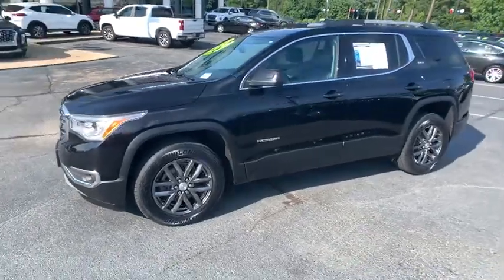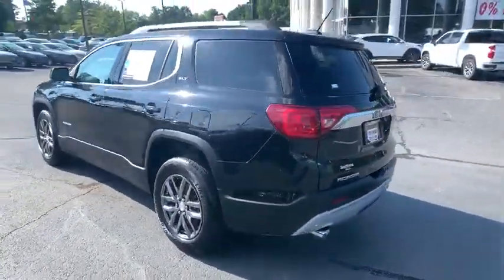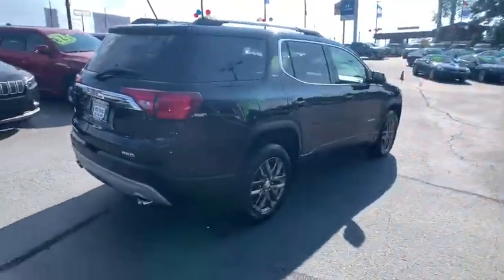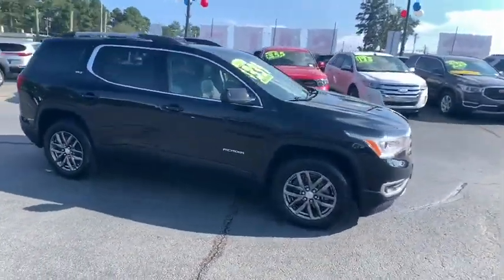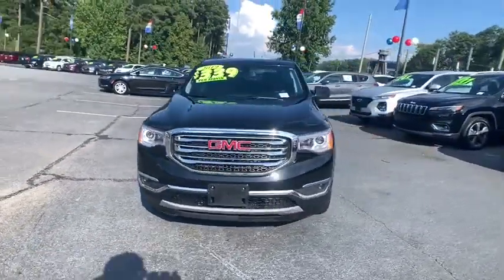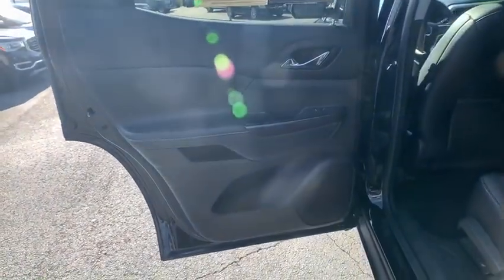2019 GMC Acadia Newnan, Peach Tree, Carrollton, Grantville, Palmetto, GA PH20668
Ebony Twilight Metallic Used 2019 GMC Acadia available in Newnan, Georgia at  at Southtowne Hyundai Newnan. Servicing the Peach Tree, Carrollton, Grantville, Palmetto, GA area.

Southtowne Hyundai of Newnan
800 Bullsboro Dr.

2019 GMC Acadia 4D Sport Utility SLT-1 Ebony Twilight Metallic AWD 6-Speed Automatic 3.6L V6 SIDIbr**CLEAN CARFAX **NO ACCIDENTS **ONE OWNER.brbrTHIS VEHICLE INCLUDES THE FOLLOWING FEATURES AND OPTIONS: 155 Amp Alternator 3.16 Axle Ratio 3rd row seats: split-bench 4-Wheel Disc Brakes 6-Passenger (2-2-2 Seating Configuration) 8 Speakers 8-Way Power Front Passenger Seat Adjuster ABS brakes Air Conditioning Alloy wheels AM/FM radio: SiriusXM Apple CarPlay/Android Auto Auto-dimming door mirrors Auto-dimming Rear-View mirror Automatic temperature control Bose Premium 8-Speaker System Brake assist Bumpers: body-color Compass Delay-off headlights Driver door bin Driver vanity mirror Dual front impact airbags Dual front side impact airbags Electronic Stability Control Emergency communication system: OnStar and GMC connected services capable Exterior Parking Camera Rear Four wheel independent suspension Front anti-roll bar Front Bucket Seats Front Center Armrest Front dual zone A/C Front fog lights Front reading lights Fully automatic headlights Garage door transmitter Heated door mirrors Heated Driver & Front Passenger Seats Heated front seats Illuminated entry Knee airbag Low tire pressure warning Occupant sensing airbag Outside temperature display Overhead airbag Overhead console Panic alarm Passenger door bin Passenger vanity mirror Perforated Leather-Appointed Seat Trim Power door mirrors Power Driver Lumbar Control Seat Adjuster Power driver seat Power Liftgate Power Passenger Lumbar Control Seat Adjuster Power passenger seat Power steering Power windows Premium audio system: GMC Infotainment System Radio data system Radio: AM/FM w/8 Diagonal Color Touch Screen Rear air conditioning Rear anti-roll bar Rear Parking Sensors Rear reading lights Rear window defroster Rear window wiper Remote keyless entry Roof rack: rails only Security system SiriusXM Radio Speed control Speed-sensing steering Spoiler Steering wheel mounted audio controls Tachometer Telescoping steering wheel Tilt steering wheel Traction control Trip computer Variably intermittent wipers and Voltmeter.brbrWe offer market based pricing so please call to check on the availability of this vehicle. We will buy your vehicle even if you do not buy ours. Open 7 Days a Week to Serve you. 9-8pm M-F 9-7pm SAT SUN. 1-5pm. SouthTowne is a family owned and operated full-service dealer serving the communities of Newnan Peachtree City Carrollton Griffin LaGrange Columbus Union City Morrow Riverdale Fayetteville and the rest of Greater Atlanta for more than 25 years. We are 100% committed to ensuring this will be the most pleasant car-buying and ownership experience youve encountered. We look forward to the opportunity to earn your business.